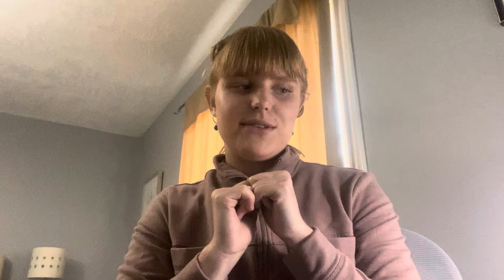Avid Love Lingerie Sleepwear Haul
Today I show Avidlove Lingerie & Ekouaer Sleepwear Haul Both of these companies are sold on Amazon and they are very affordable and of great quality watch more to see what I got from them.